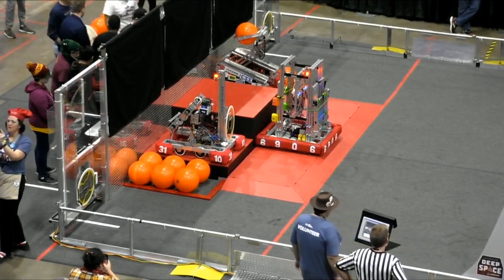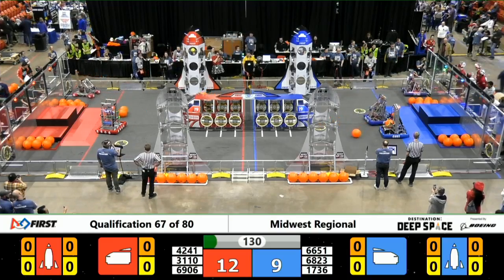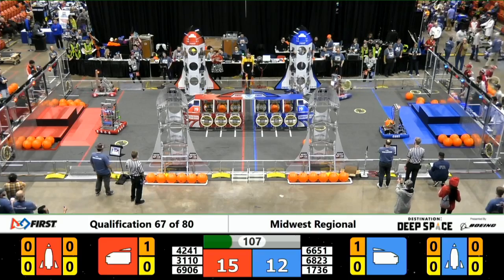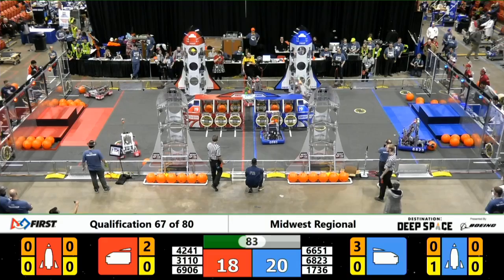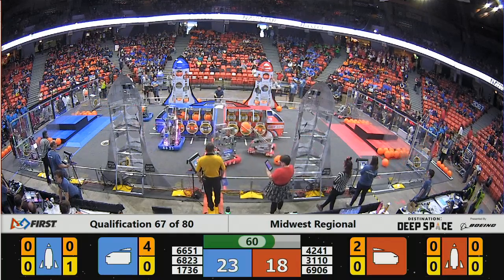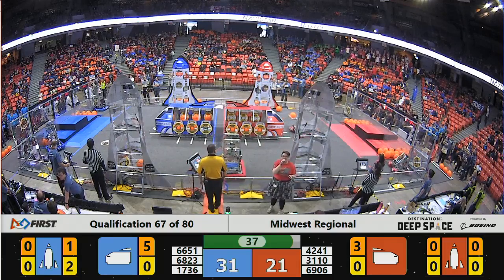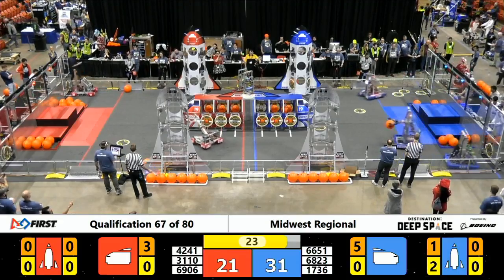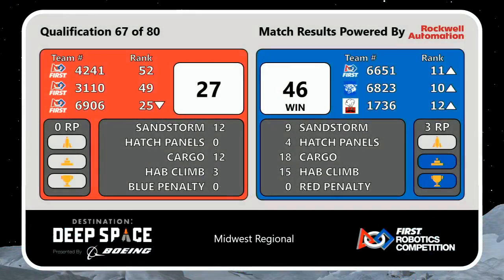Qualification 67 - 2019 Midwest Regional